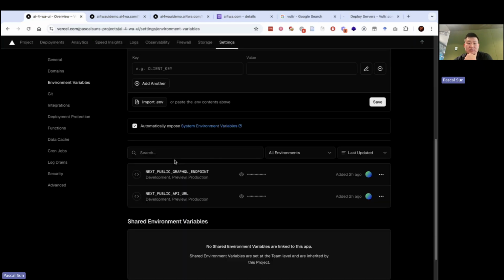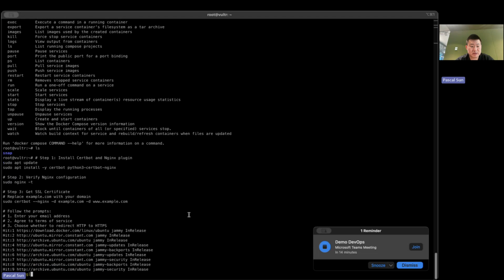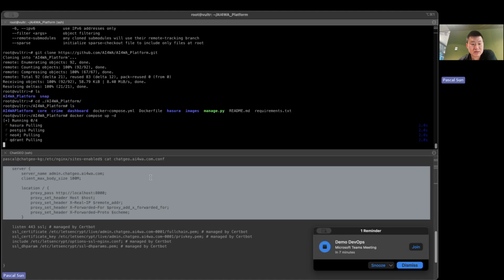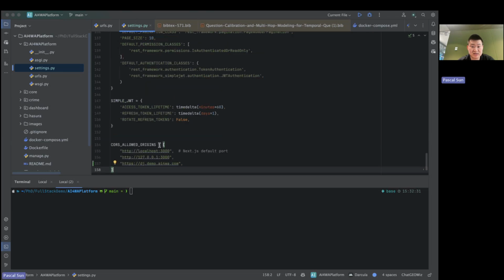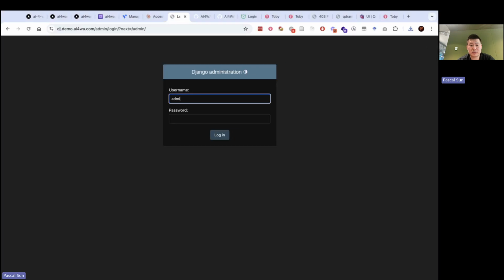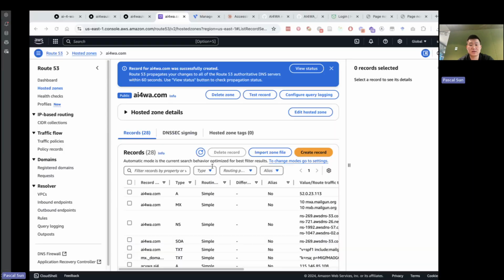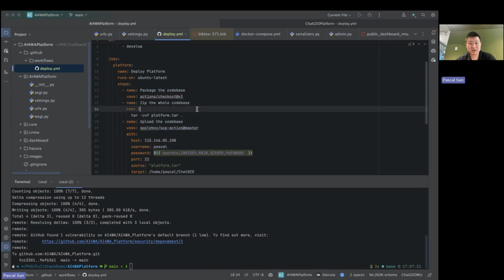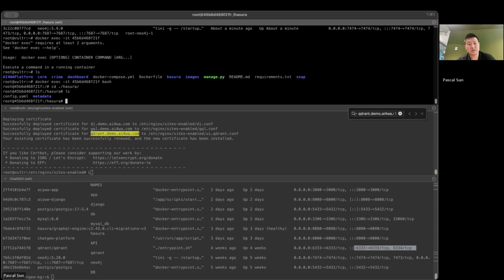Demo DevOps [NLP-TLP Full Stack AI Engineer Bootcamp]